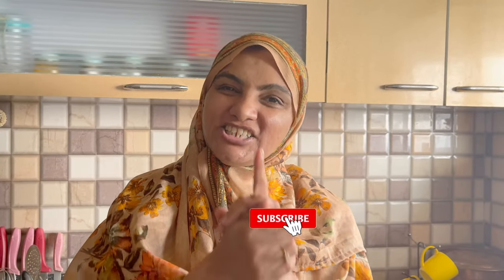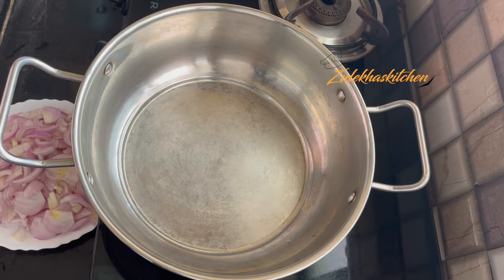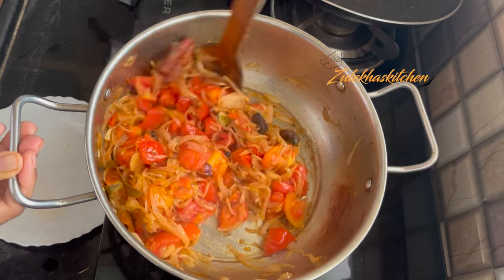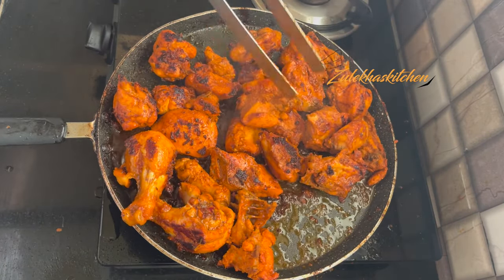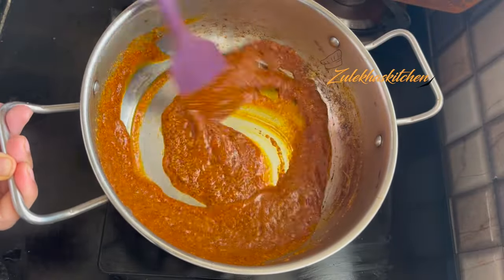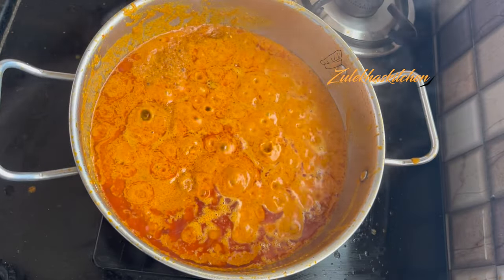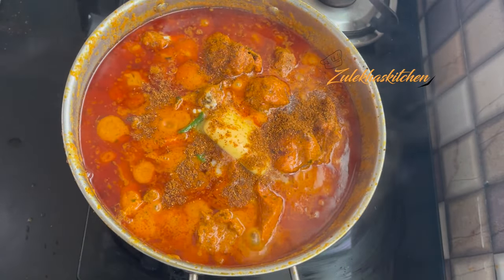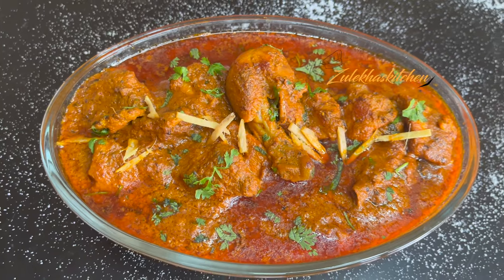CHICKEN CHANGEZI Recipe Restaurant Style | CHANGEZI CHICKEN CURRY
chicken changezinki recipe.  how to make chicken changezi at home. changezi chicken restaurant style redipe. chicken gravy changezi recipe. lunch idea changezi chicken gravy. delhi style chicken changezi recipe. old delhi style chicken changezi. delicious and simple changezi chicken at home. mughlai changezi chicken salan ki recipe.